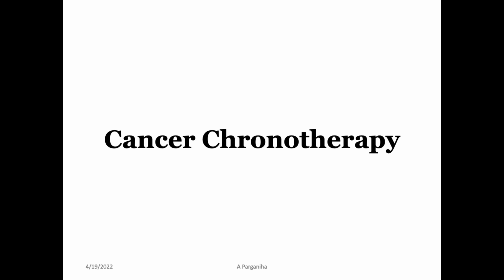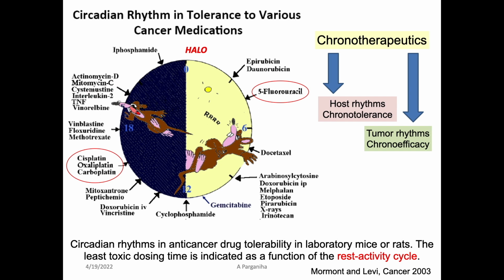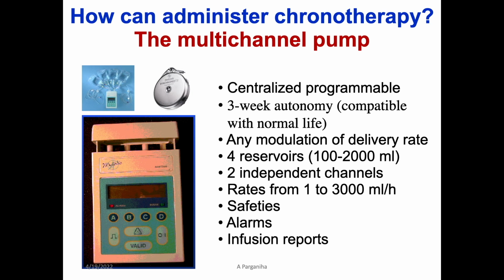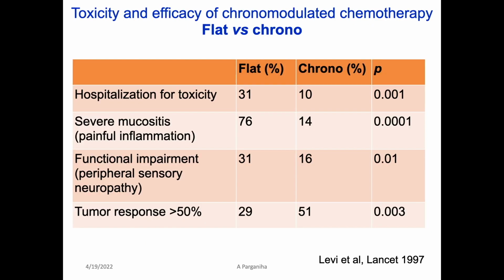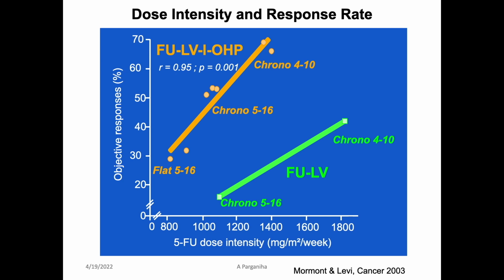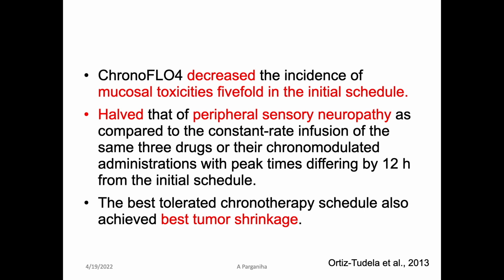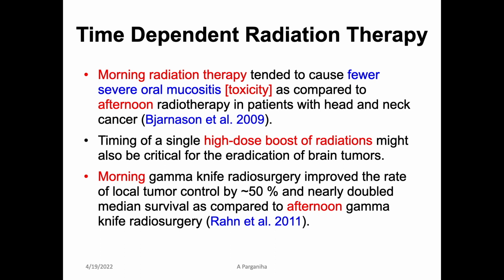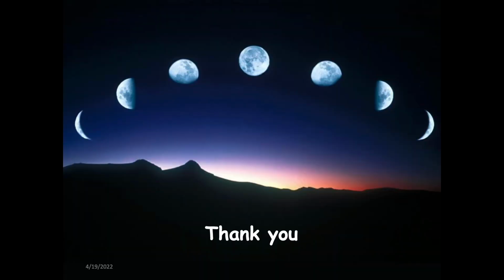Introduction to Chronobiology ( Chapter 4)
Dr. Arti Parganiha, School of Studies in Life Science, Pandit Ravishankar Shukla University, Raipur